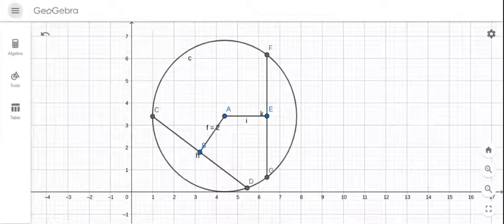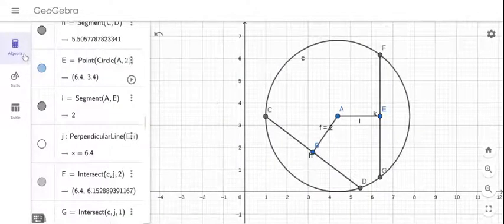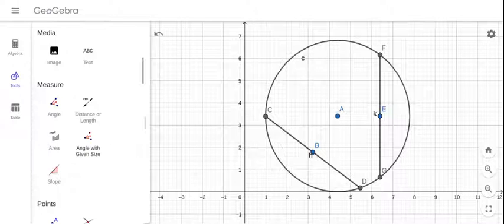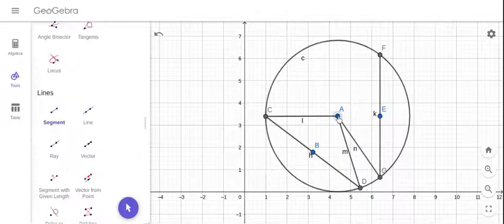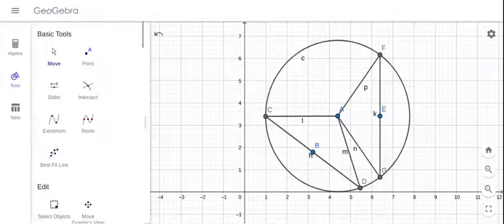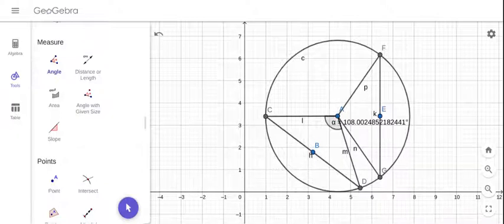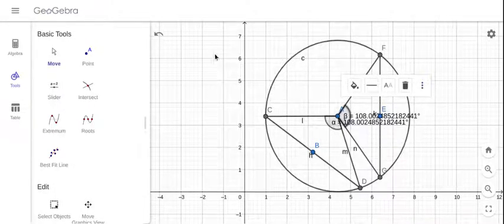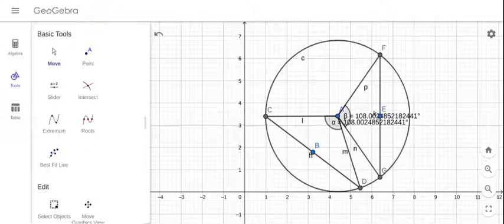Properties of Circle_part 4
Equal chords of circle subtend equal angles at center

Video ID : Geo_Cir_c_06